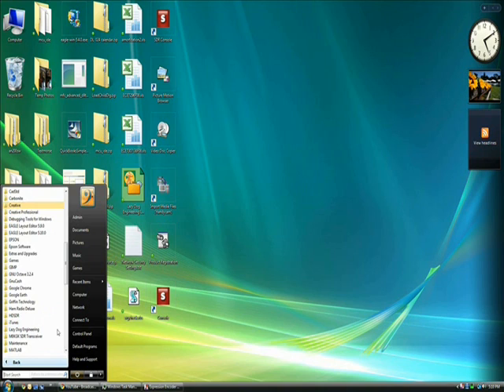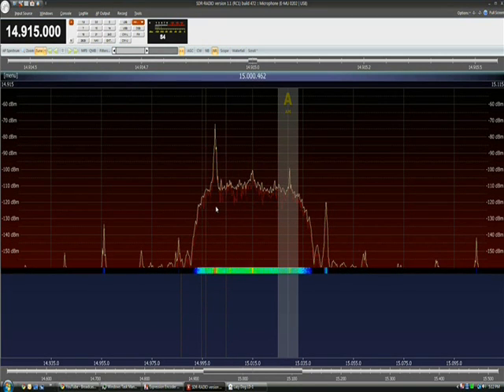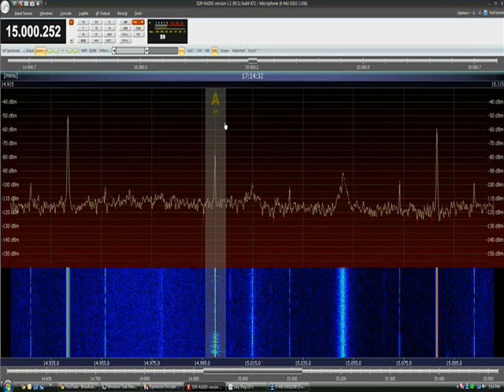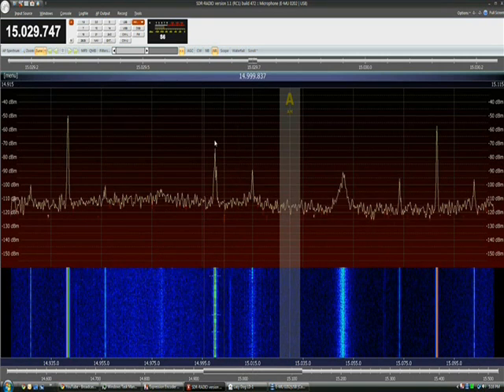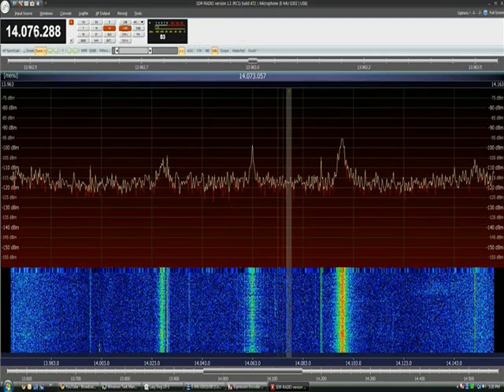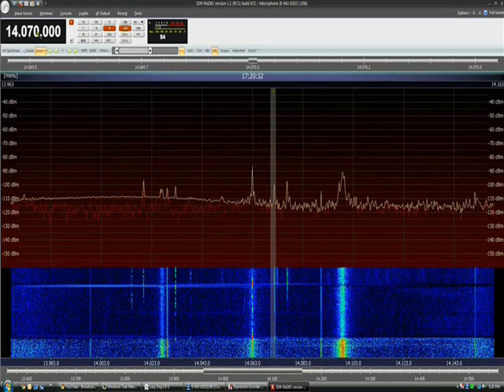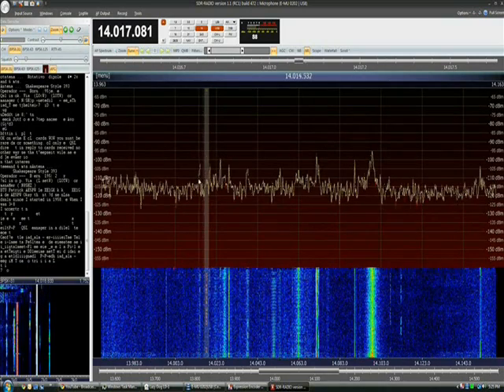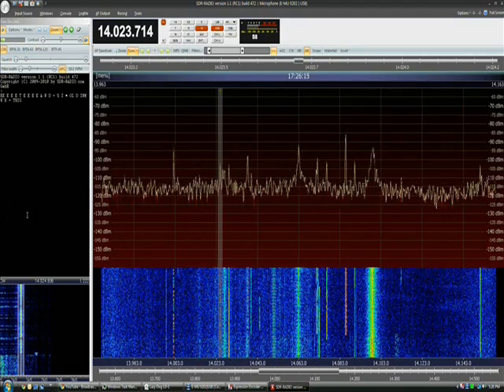Demo of SDR-Radio with Lazy Dog LD-1B Front End, Part I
Demonstration of SDR-Radio with LD-1B front-end hardware, E-Mu 0202 soundcard, and MFJ Super Hi-Q Loop antenna.  Includes setup of SDR-Radio for use with LD-1B, tuning WWV on 15 MHz and using it to adjust the image rejection; tuning PSK-31 and CW signals on 20 meters and using SDR-Radio's Data Decoder feature to decode them; use of the CW filter; and tuning SSB signals on 20 meters.

For more information about SDR-Radio, and to download it for free,

73,
Pete Goodmann, PE, MSEE, NI9N
Inconveniently located 110 km. from Radioville, Indiana